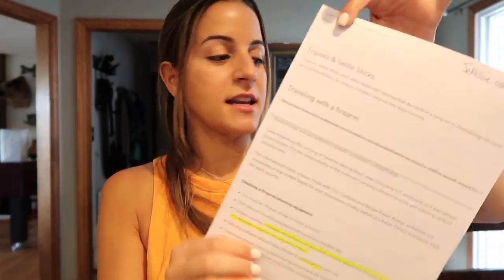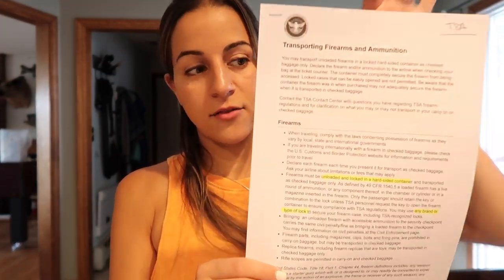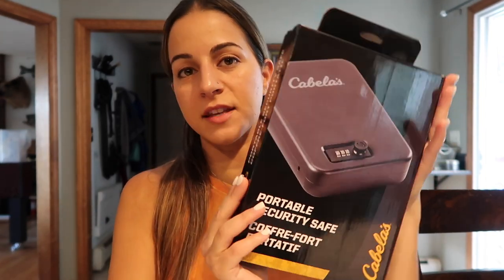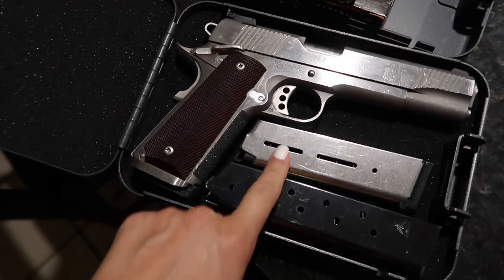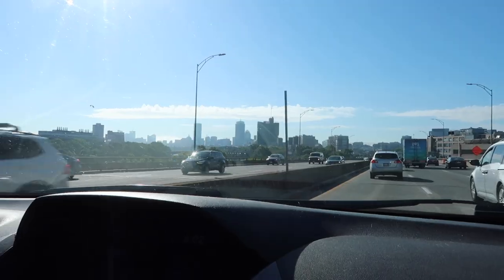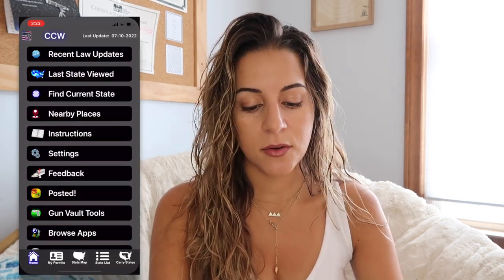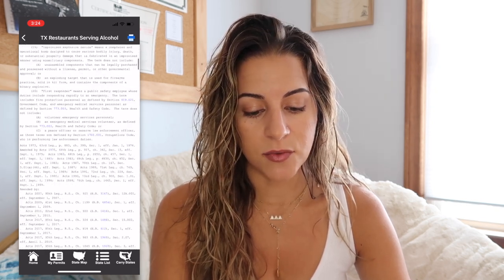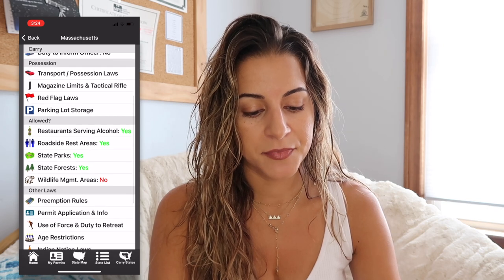FLYING WITH A GUN | Checking in a firearm on a flight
Ever wonder what it’s like taking a gun on a flight? Join Mac and me as we fly to sunny Florida and give you some tips along the way for checking in a gun! P.S. Check the links below for more :) ((would not recommend the safe shown in the video. It broke after our trip!))

M A N T I S  X  D R Y  F I R E  S Y S T E M:

W R I T E  T O  M E:
Stavroula Avramidis
430 Franklin Village Drive
# 268

C A M E R A  G E A R  U S E D:
Small tripod
Studio lights